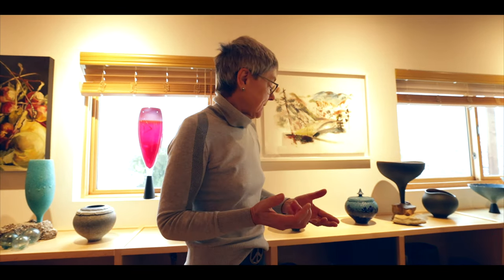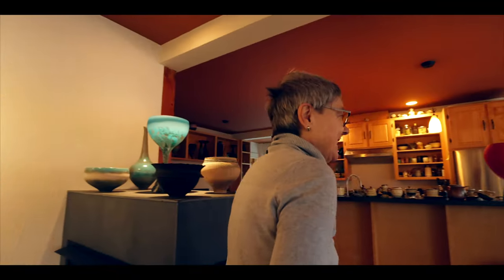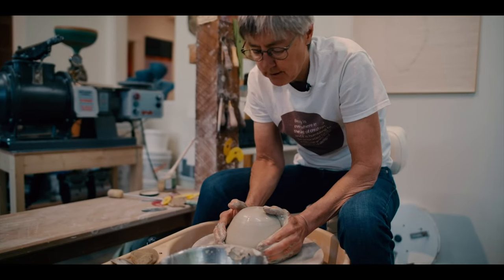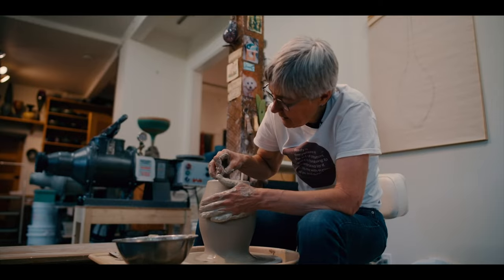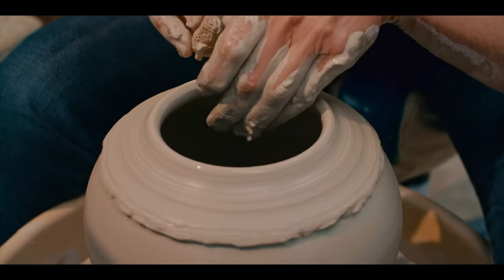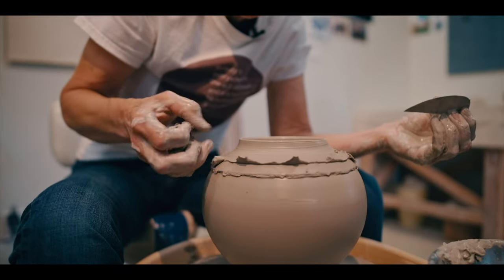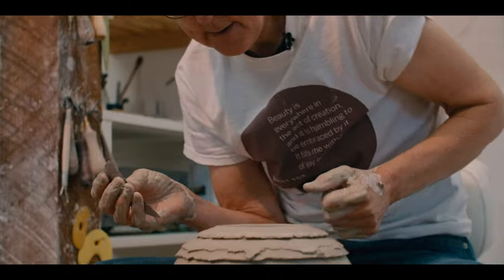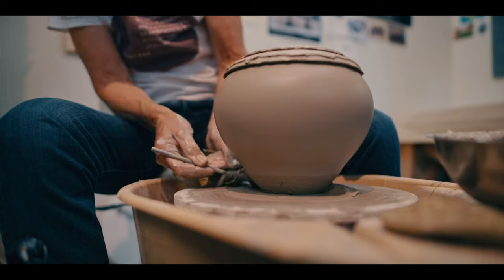In the Creation Room at Mary Fox Pottery: Dropped Collar Vessels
Ever since I  started doing this technique on some of my decorative vessels way back in the 80's potters have been asking how it's done.  It's a ton of fun once you get the hang of it and can open many doors creatively. It is going to take a bit of practice to get the hang of it but once you do the fun begins!

(edited by Steel Cut Media)

Learn more in my book, "My Life as a Potter" available worldwide